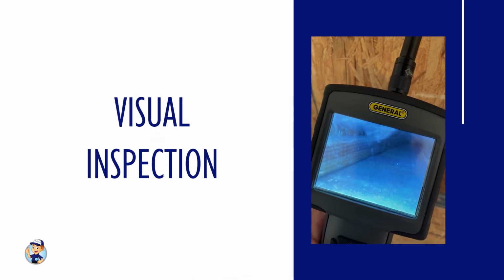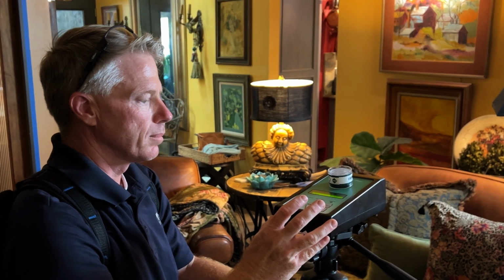What to expect during a Mold Inspection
Chris Chapleau takes you through a quick tour of what to expect and what we are looking to accomplish during a mold inspection process.  Our team of consultants provides Asbestos and Lead Surveys as well as Mold Inspections for the Greater Los Angeles area.